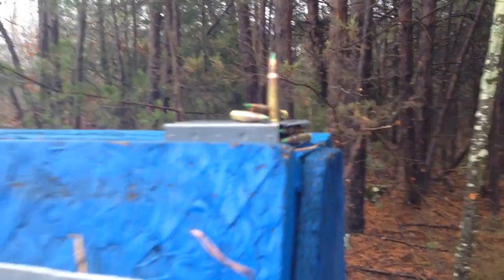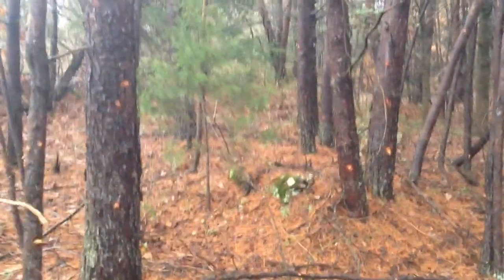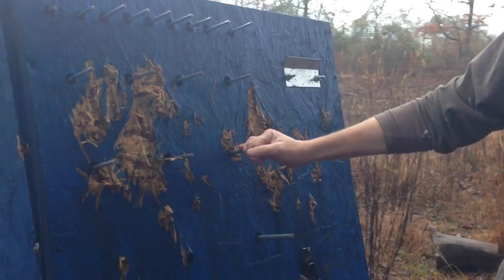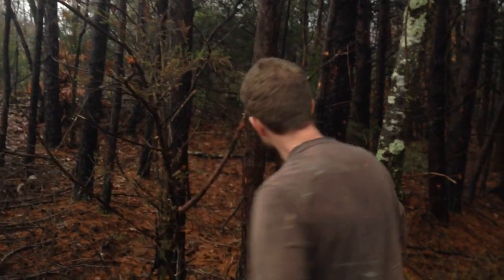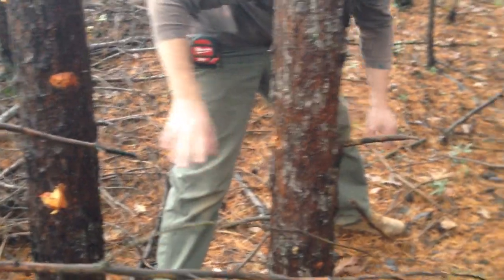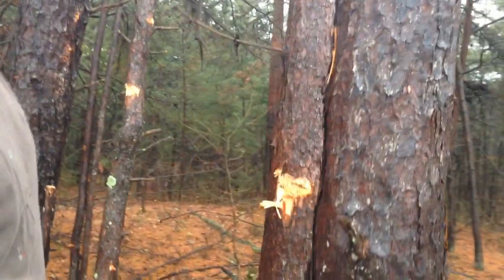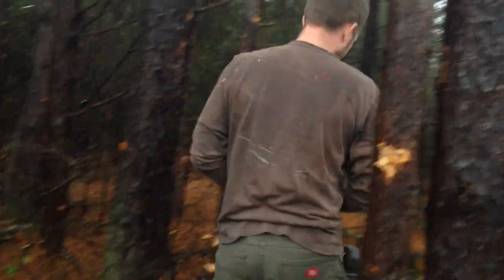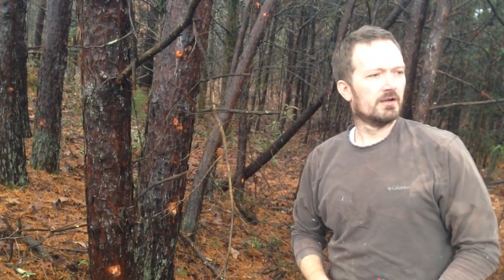5.56x45mm and the Myth of Deflection and barrier penetration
There are a lot of myths about 5.56 and one of the biggest is that it deflects easily in flight. In this video we examine some evidence to the contrary.